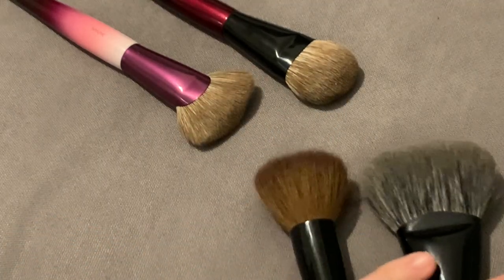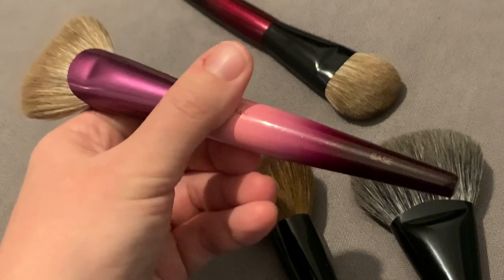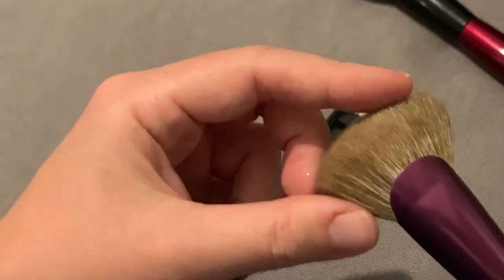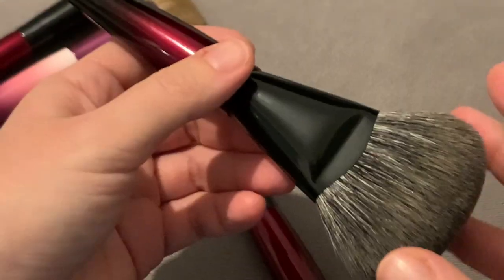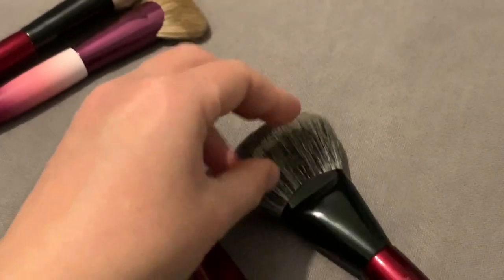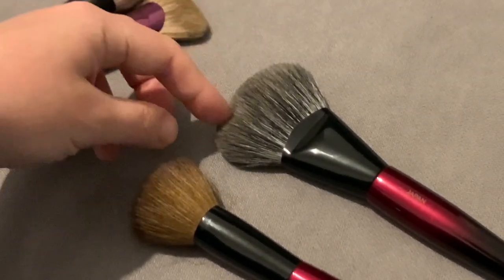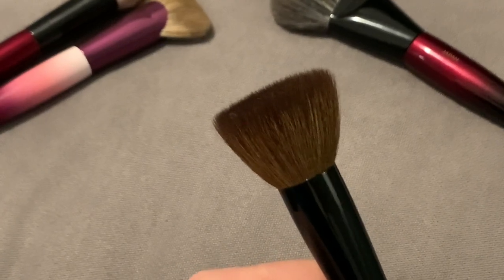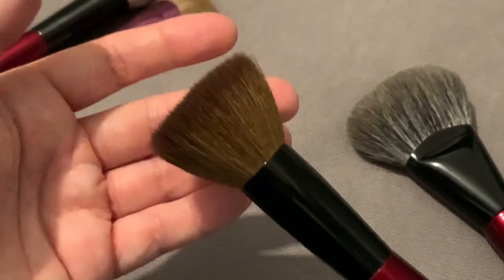Sonia G: Niji Pro, Buffer Pro, Base from Lotus set. My updated thoughts!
Are you picking up the new Mini Keyaki Niji and Mini Keyaki Buffer?

Sonia G. brushes mentioned here:
Niji Pro,
Buffer Pro,
Base from Lotus set